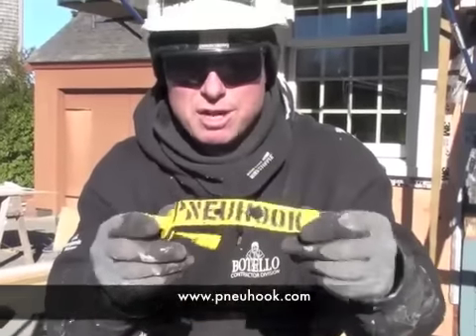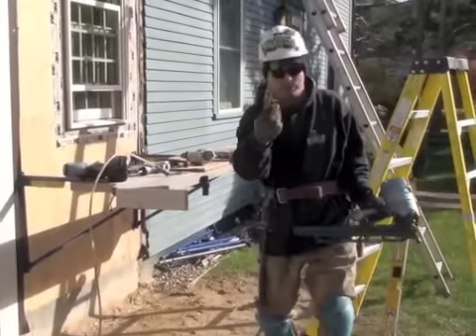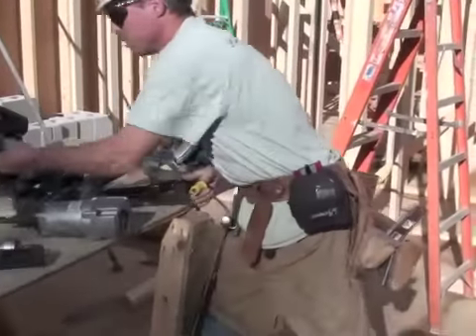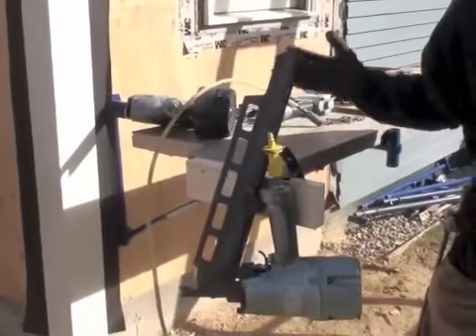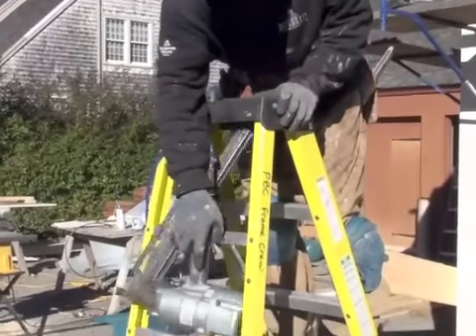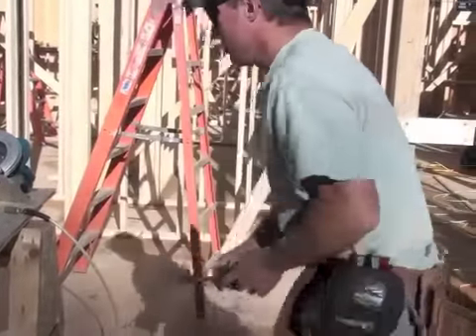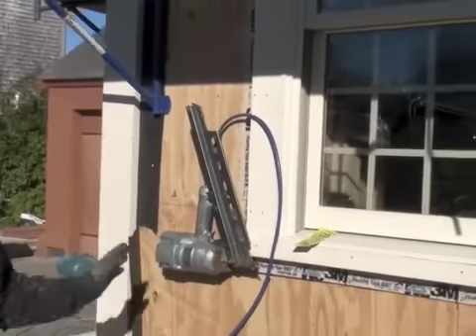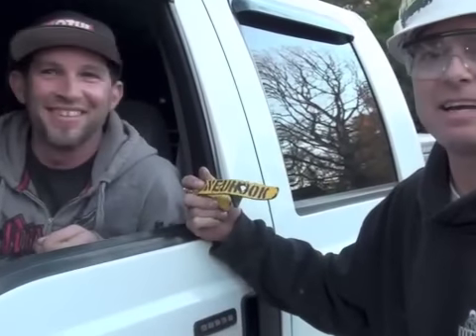pneuhook with closeup